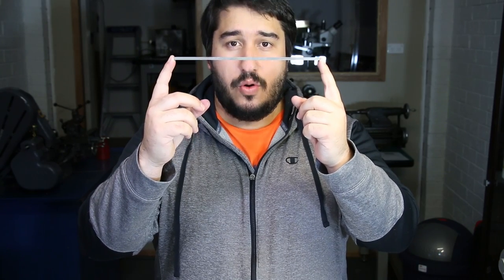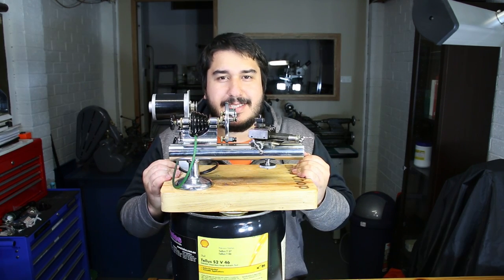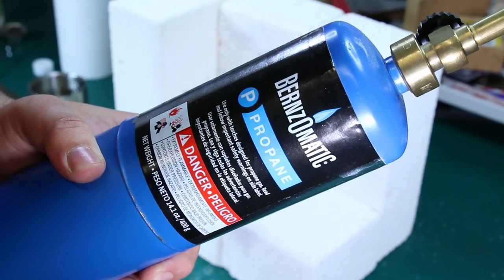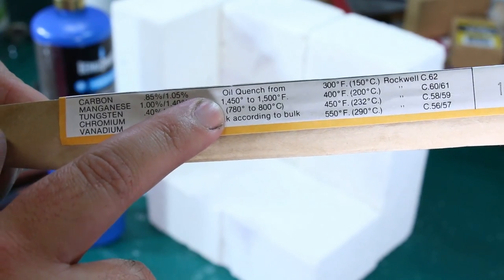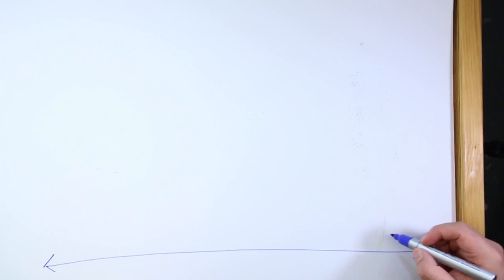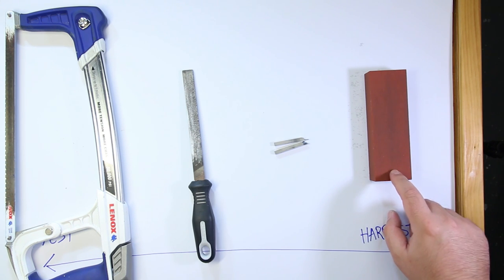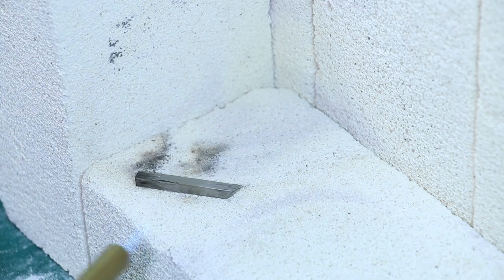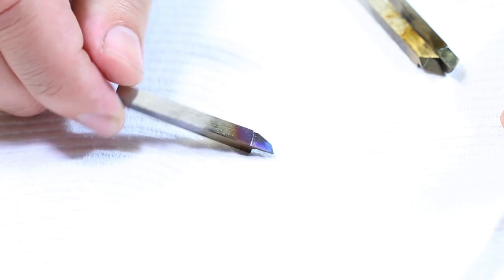Toolmaking with no grinder - Watchmaking VLOG 2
Watchmaking Vlog Episode 2
In this watchmaking episode I make carbon steel lathe cutting tools for the watchmakers lathe, only using hand tools. I explain my understanding and process of heat treating and tempering tool steel. Also take some test cuts.